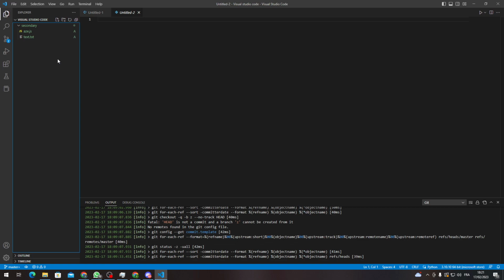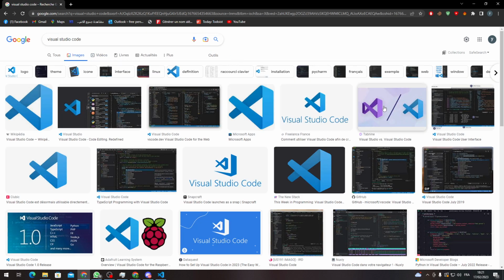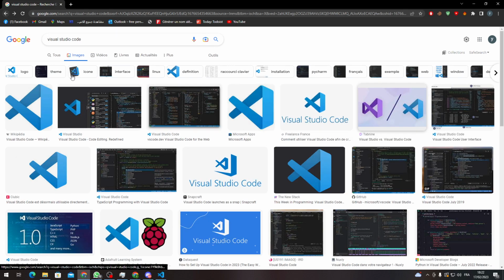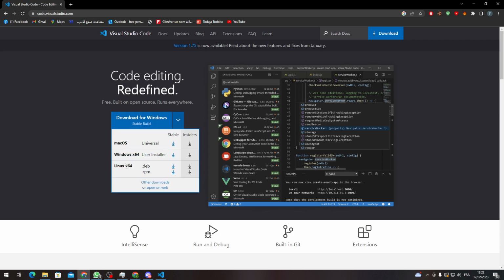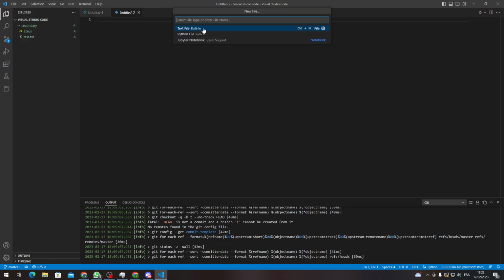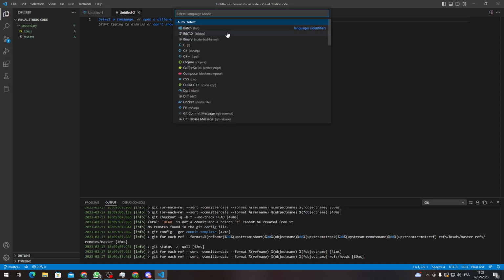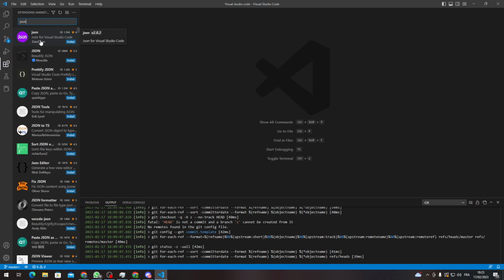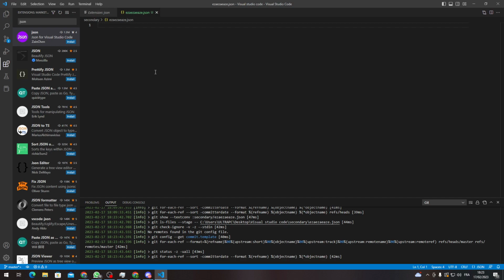How To Format Json Visual Studio Code Tutorial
Today we talk about format json,json data format,json formatter,json format example,jason format